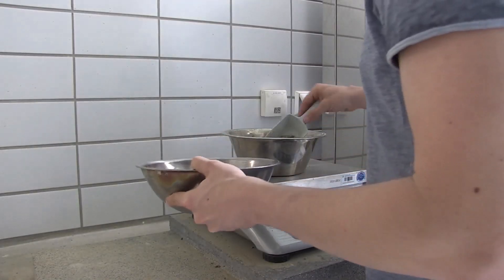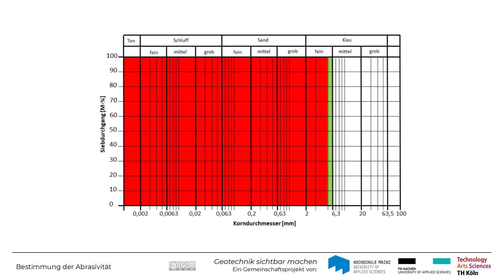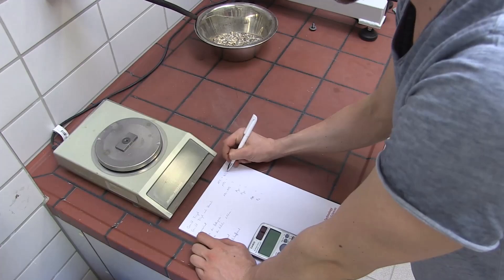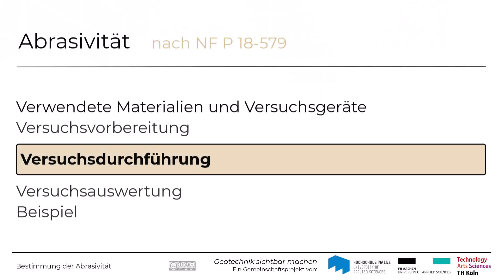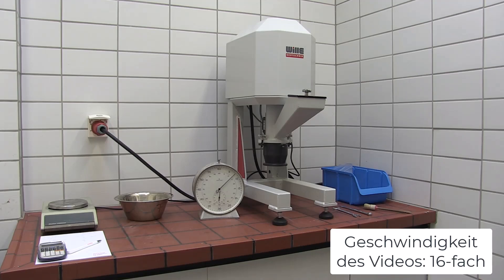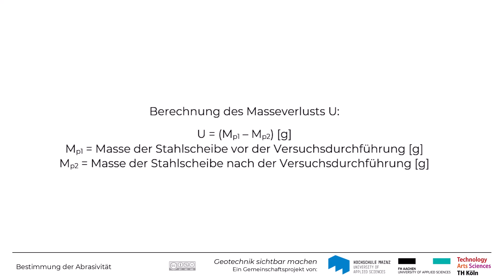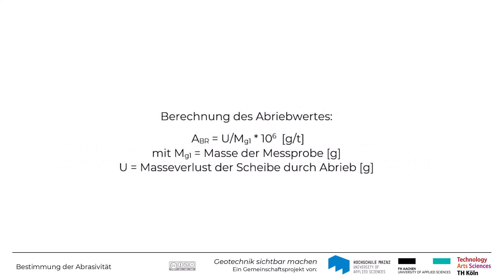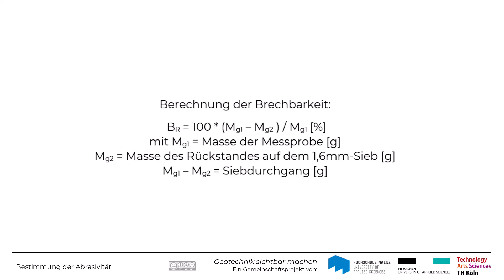L13 Bestimmung der Abrasivität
Lehrfilm zur Bestimmung der Abrasivität nach NF P 18-579